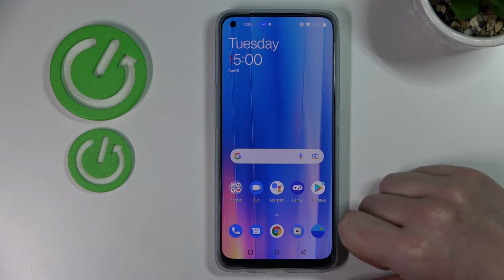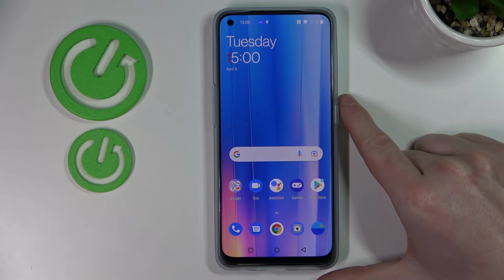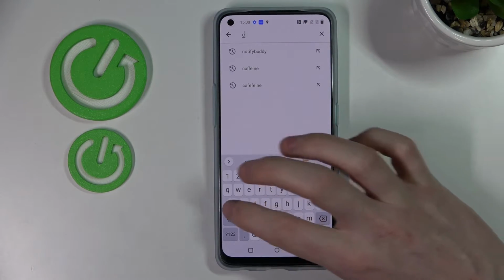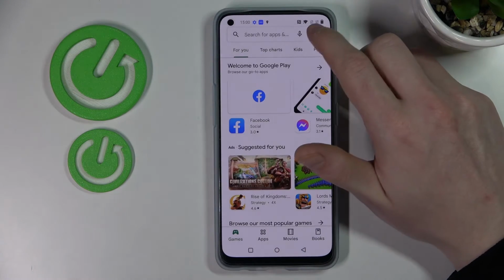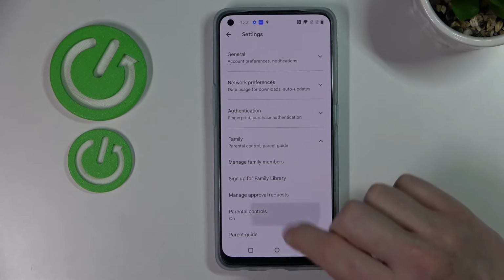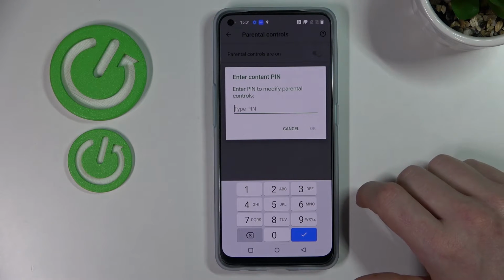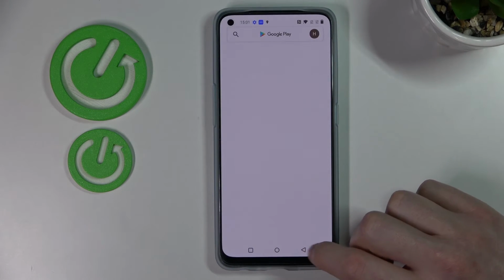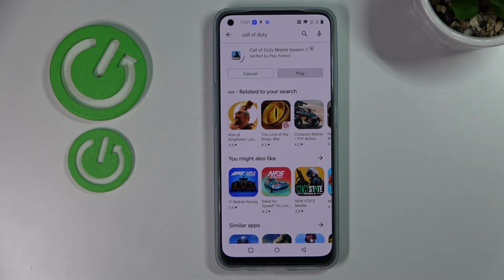How to Fix Call of Duty not being Visible in Play Store of One Plus Nord CE 2 – Install Call of Duty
Hi there! Do you have some problem with installing Call of Duty on your One Plus Nord CE 2? If you do, then this video is special for you! In today's video we're going to show you how you can fix Call of Duty visibility problem in Play Store of your One Plus Nord CE 2 just in a couple of simple steps. In case if you wish to play your favourite shooter game Call of Duty on your One Plus Nord CE 2, but can't do that because of the problem described above, then we're coming for help! So if you wish to learn how you can fix Play Store Call of Duty visibility problem on your One Plus Nord CE 2, all you need to do is just watch this short video to the end, follow the instructions provided by our specialist and try to perform this operation yourself on your One Plus Nord CE 2.

How Can I Download Call of Duty in One Plus Nord CE 2? How to Make Call of Duty Visible in the Play Store on One Plus Nord CE 2? Can I install the Call of Duty Mobile on One Plus Nord CE 2? How to Fix Call of Duty no being Visible in Play Store of One Plus Nord CE 2?